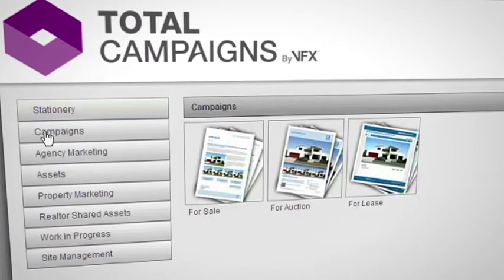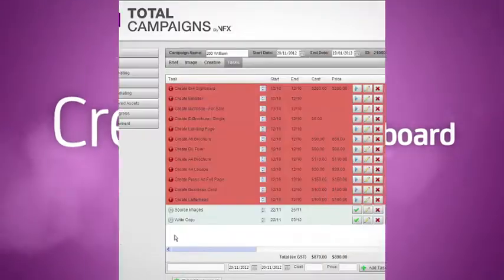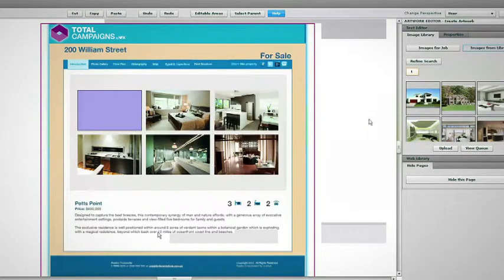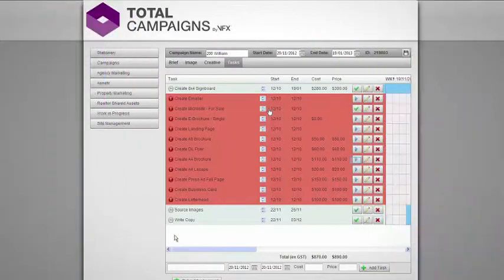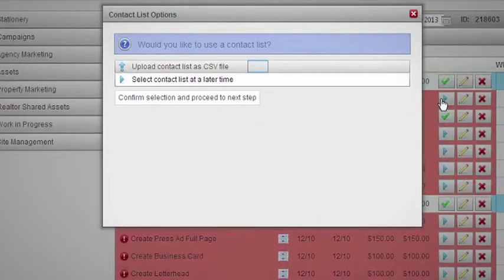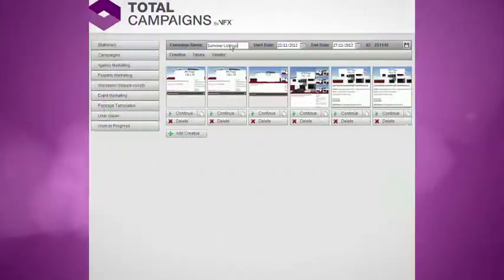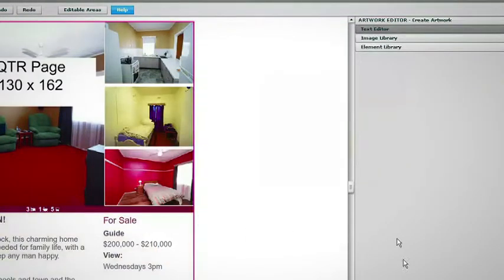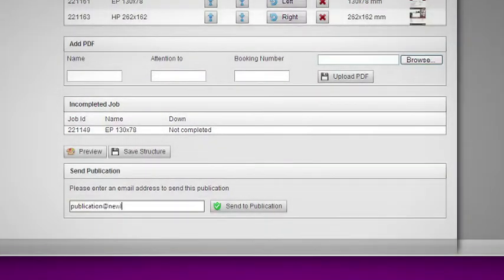Total Campaigns system walk through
Relax as Jen walks you through the easy to use and learn Total Campaigns system.This video walks you through everything from how to start a campaign to creating signboards, web executions and even viewing marketing reports.